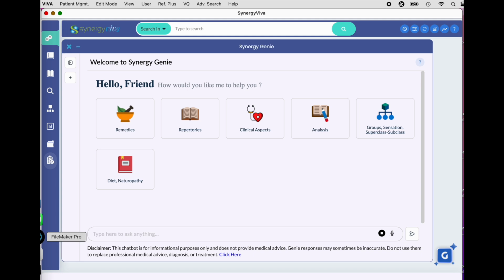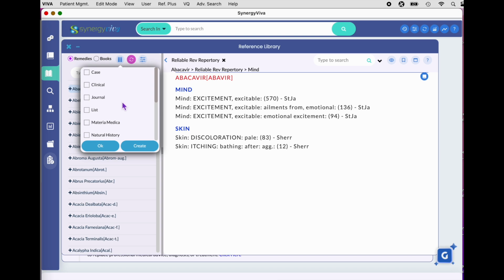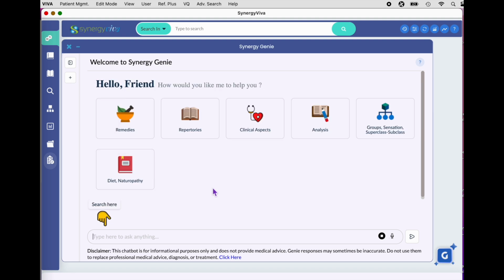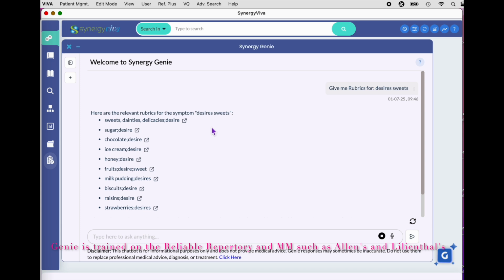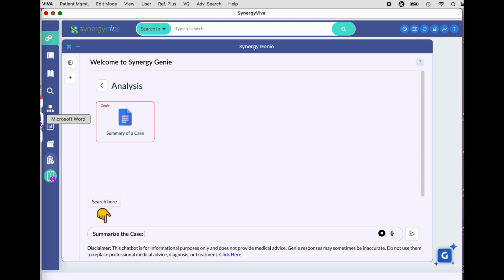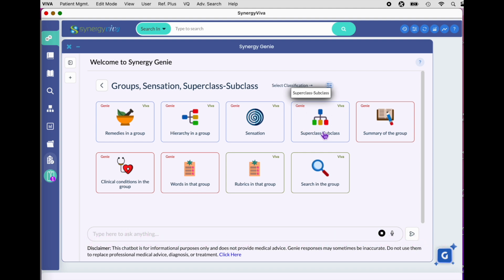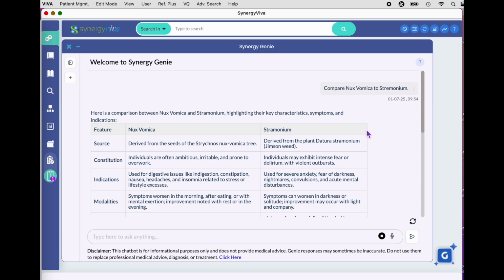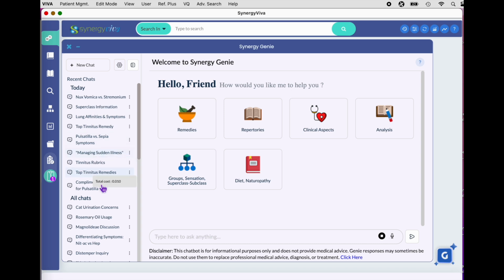Synergy Viva Genie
This introductory tutorial will give you a good starting point with Synergy Genie. Take time to explore Genie on your own too, discovering all it has to offer! Have questions or want to buy?